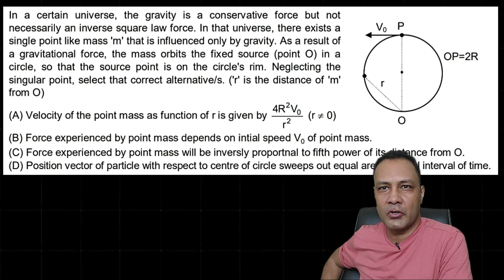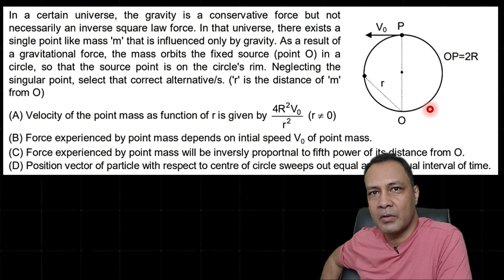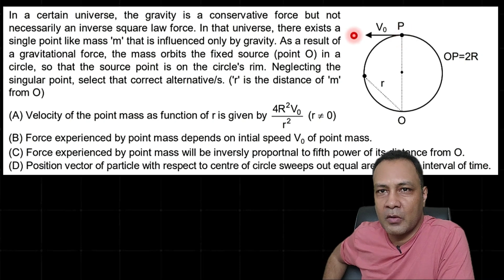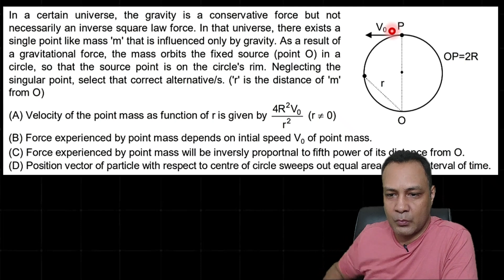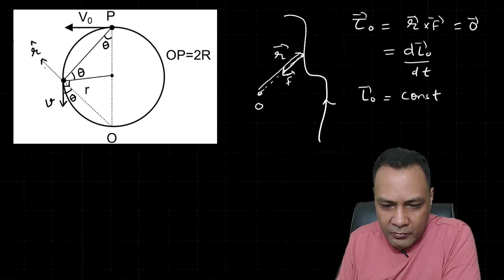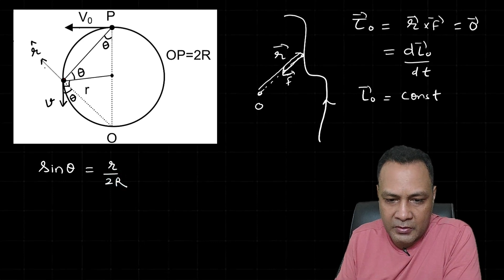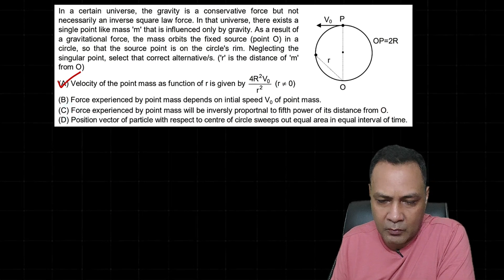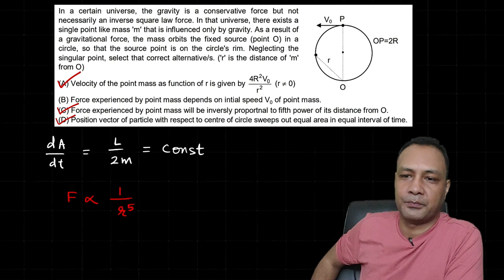Gravitation Challenge || E. Clark